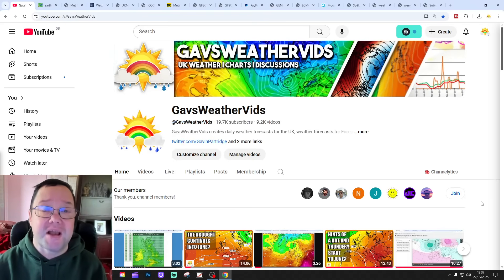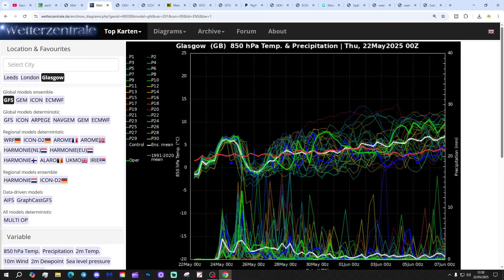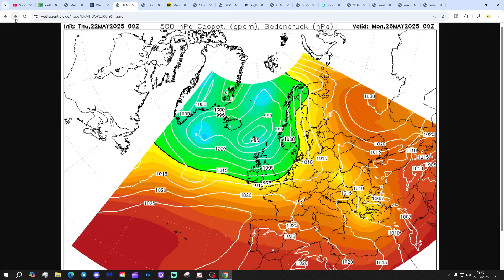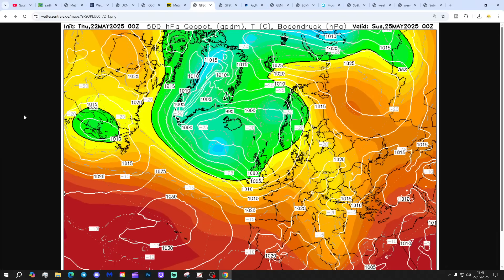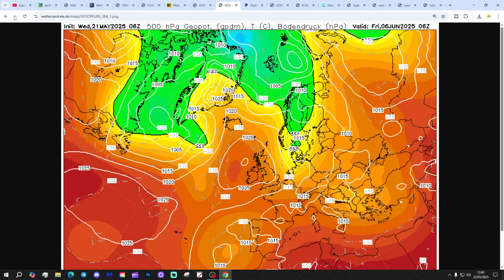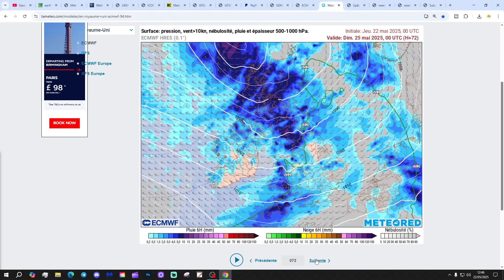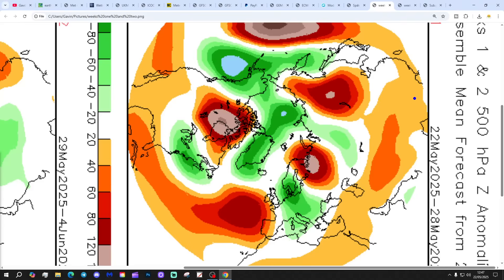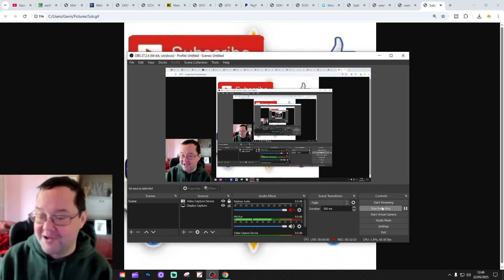Ten Day Forecast: Hot Or Cool For Early June?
Hello everyone and thanks for tuning in to today's ten day forecast video update. We're going to look at the weather for the next ten to fourteen days. Day ten will take us to 1st June - and we'll be able to extend out beyond that with the extended GFS and ECM ensembles (they run to around a couple of weeks)  We'll have a look at CFS V2 for the next four weeks getting us to the second half of June at the end of the video...

💡  Video Credits: 💡

💡  GWV Links: 💡